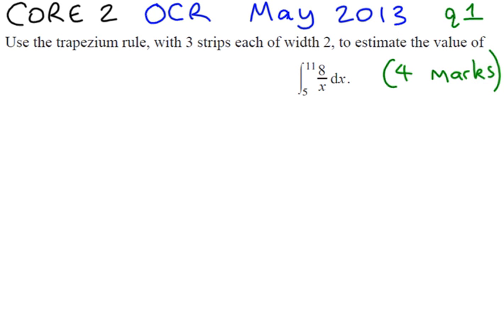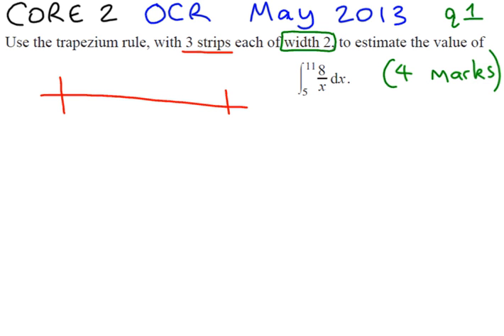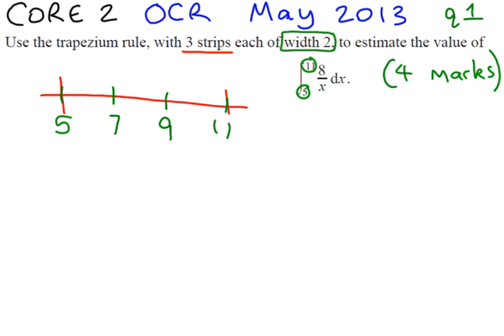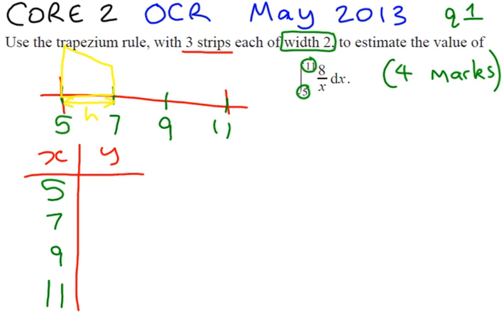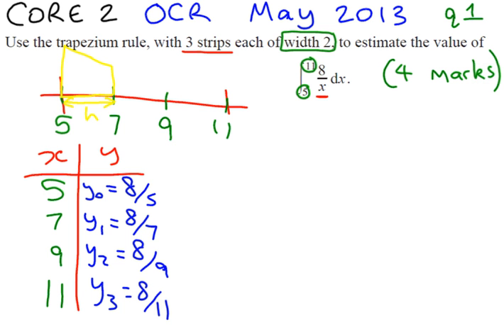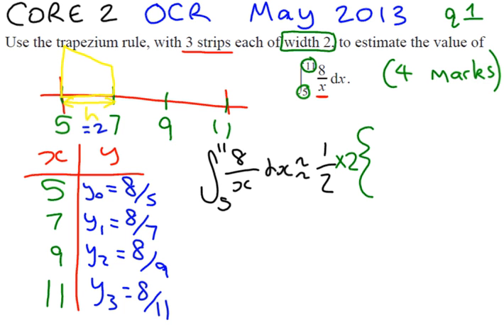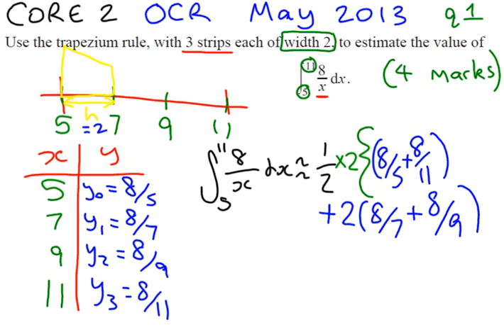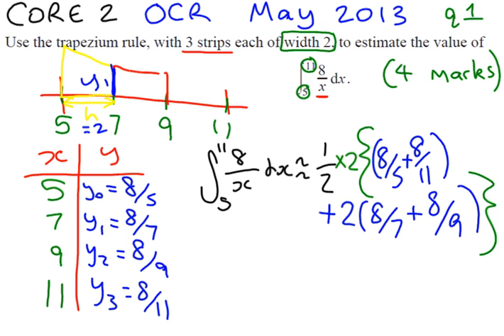A-level Maths C2 Core 2 OCR June 2013 q1 - Trapezium Rule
Video tutorial of the trapezium rule from the OCR May 2013 past paper.